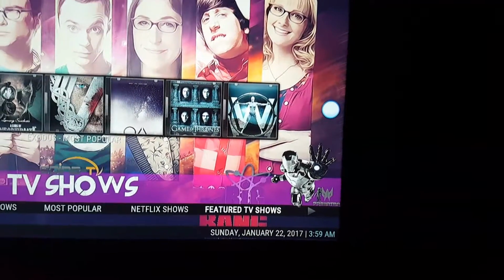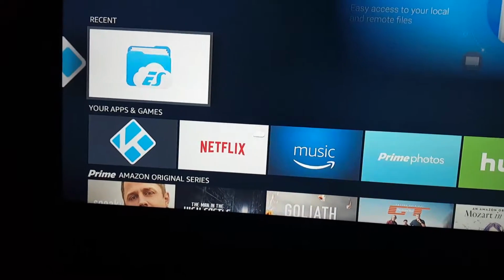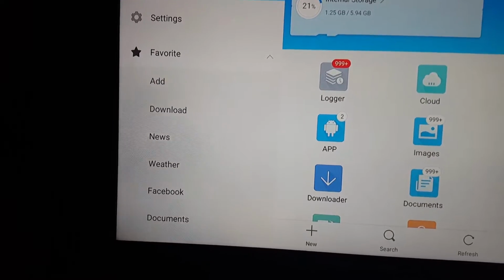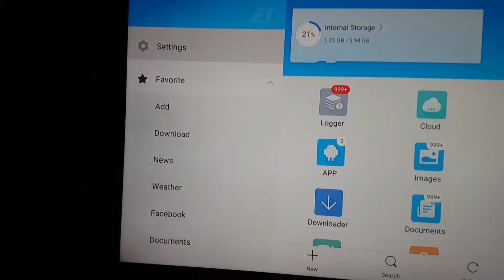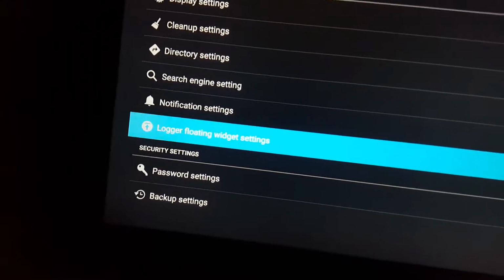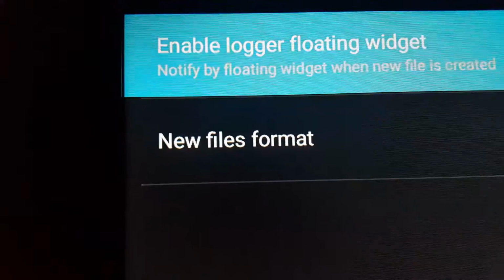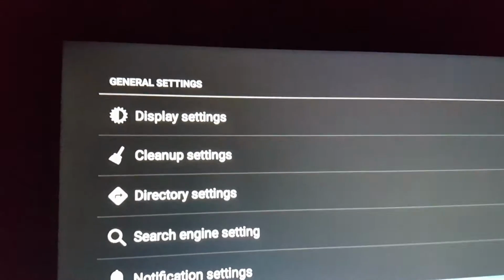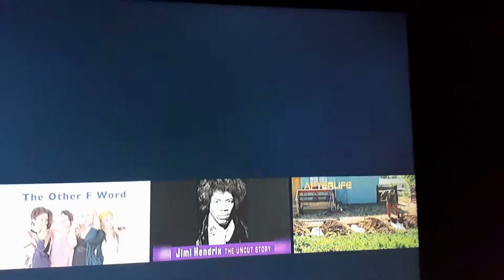How to remove Firestick widget/bubble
Remove the little bubble widget from your firestick